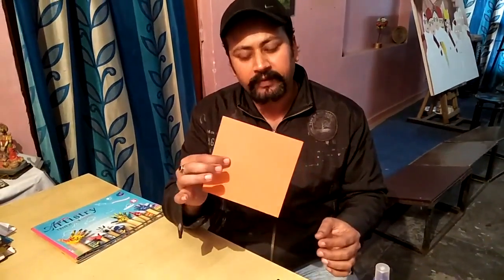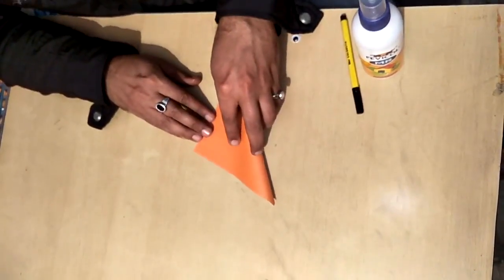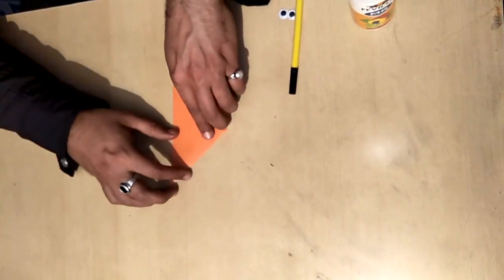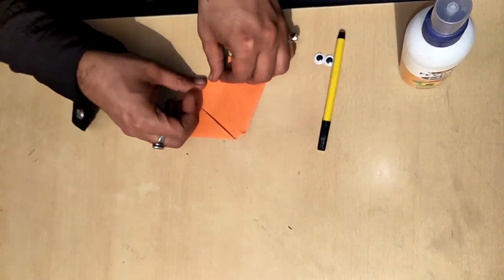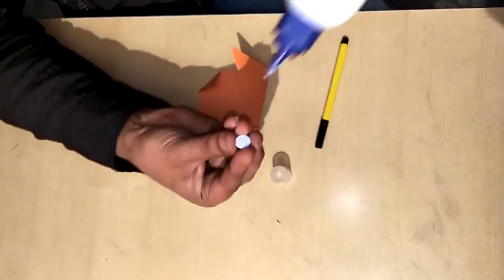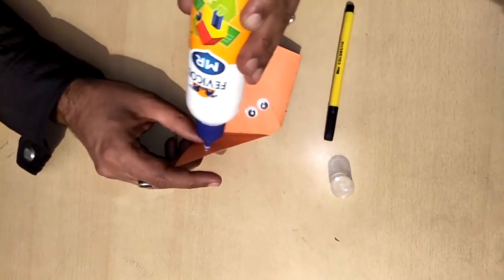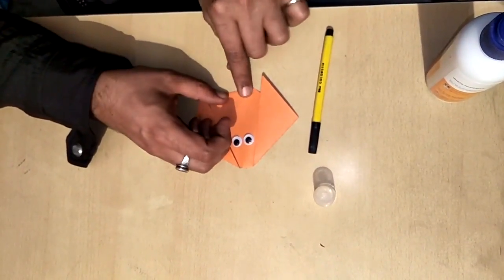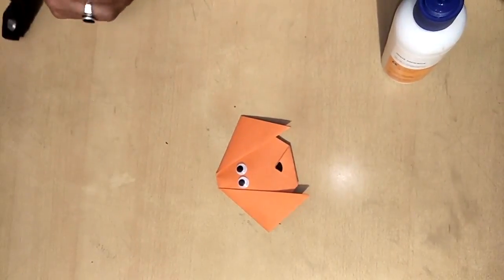Pan India Good books